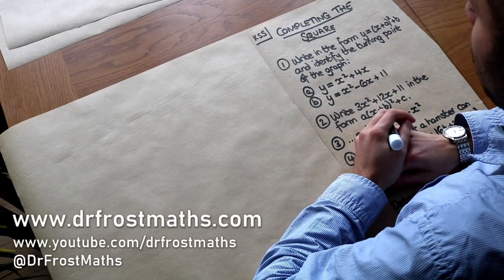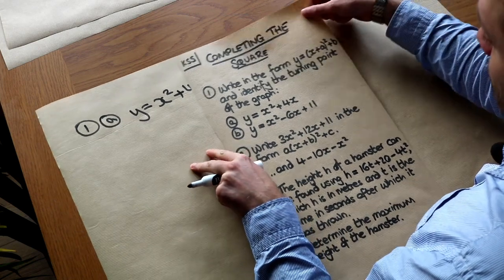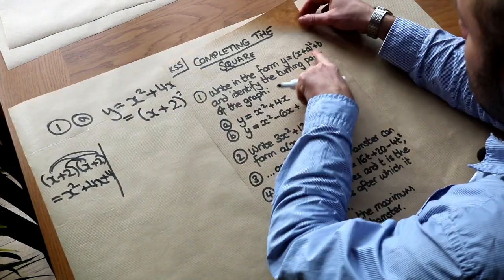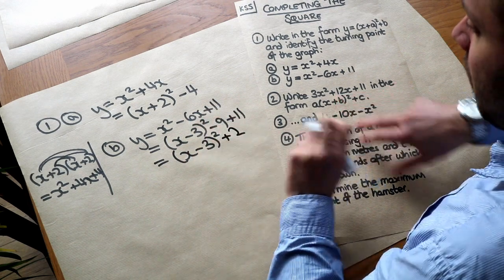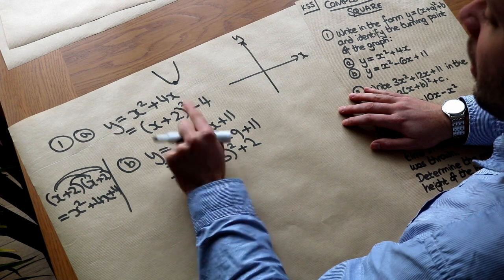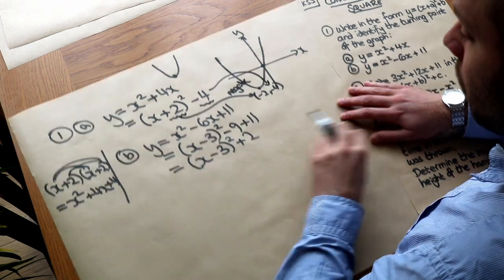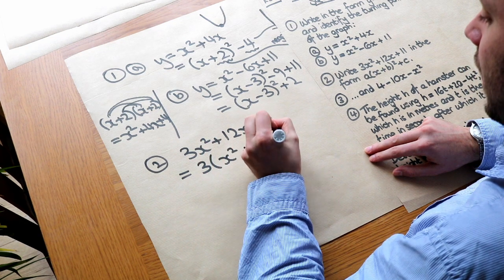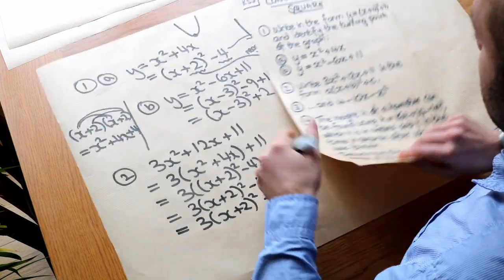Completing the Square (KS5)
"Complete the square."